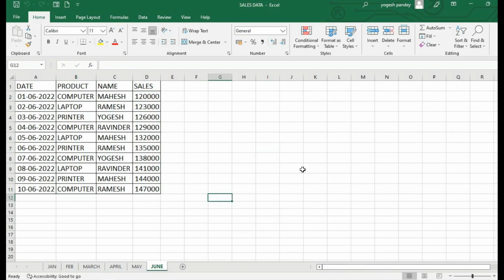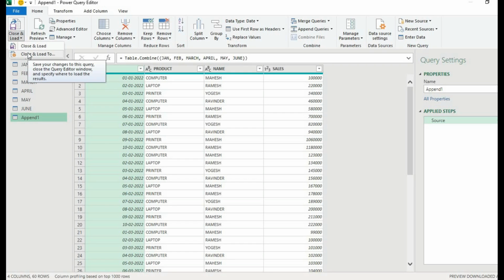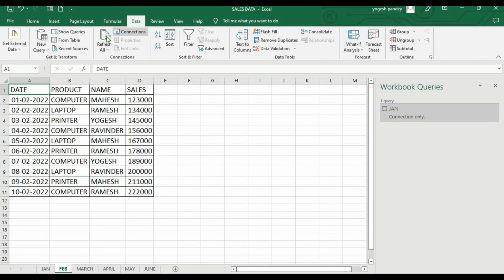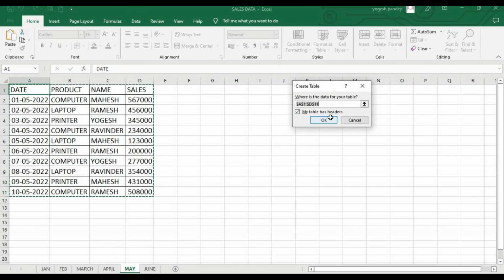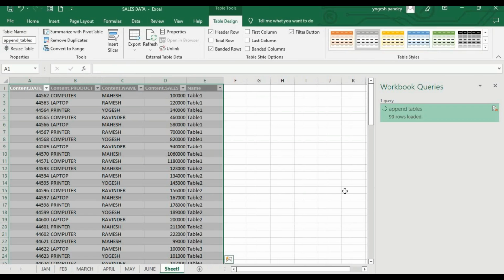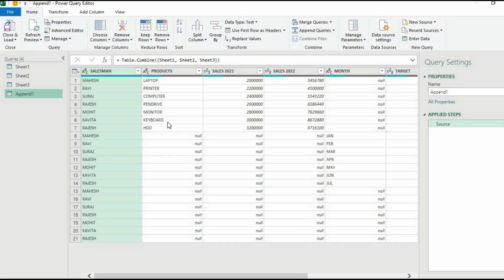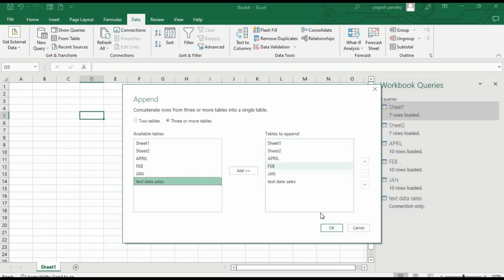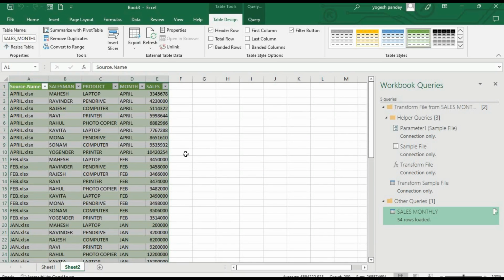(EXCEL POWER QUERY ) HOW TO USE APPEND FUNCTION POWER QUERY EXCEL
HOW TO USE APPEND FUNCTION POWER QUERY EXCEL
EXCEL POWER QUERY APPEND